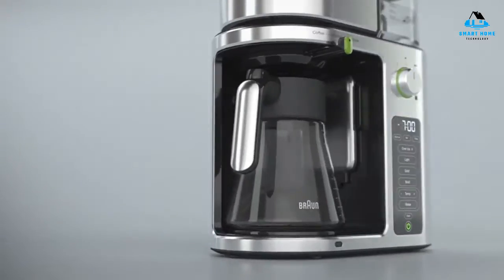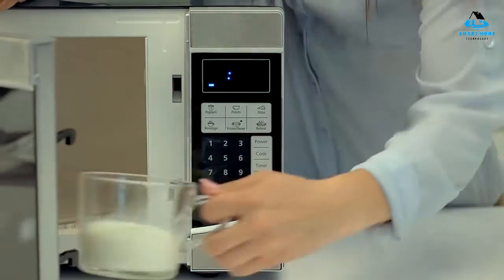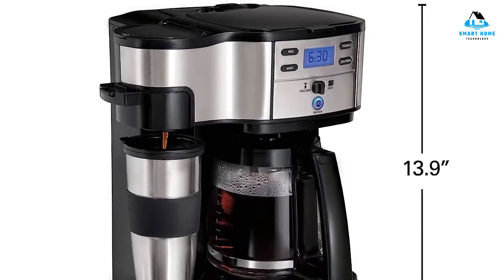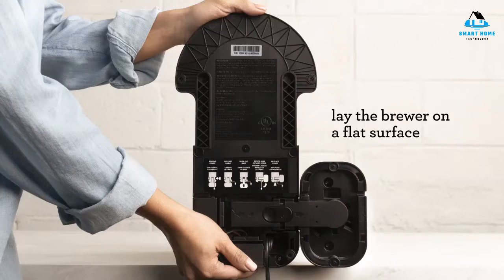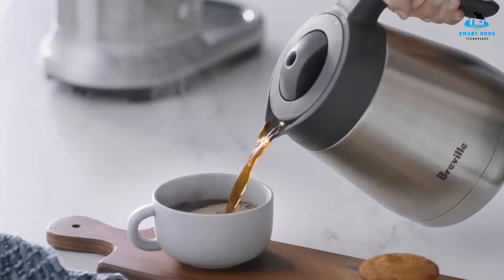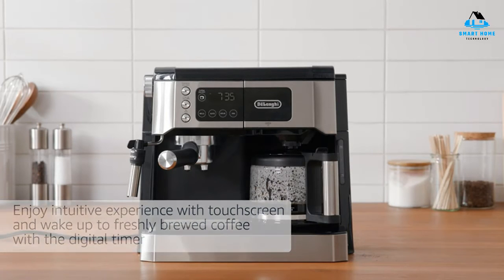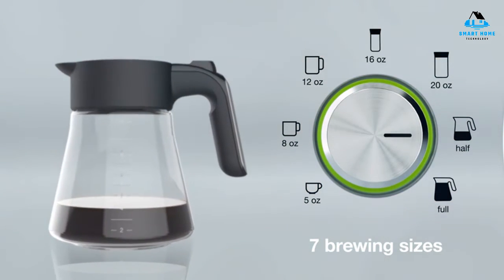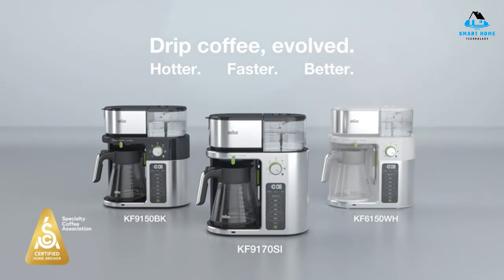Best Dual Coffee Makers 2024: Tested by the experts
Links to the Best Dual Coffee Makers 2024 are listed below. At Smart Home, we've researched the Best Dual Coffee Makers on Amazon. saving you time and money.

1. Ninja CP301 Hot & Cold Brewed System

2. Hamilton Beach 2-Way Programmable Coffee Maker

3. Keurig K-Duo Plus Coffee Maker

4. Breville Precision Brewer Coffee Maker

5. De'Longhi All-in-One Coffee and Espresso Maker COM532M

6. Braun MultiServe KF9170SI Coffee Maker